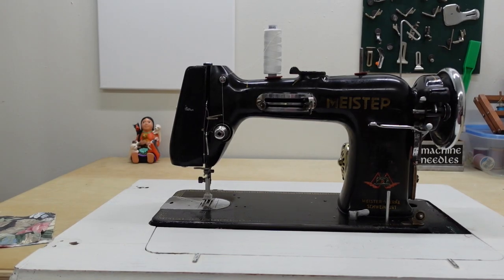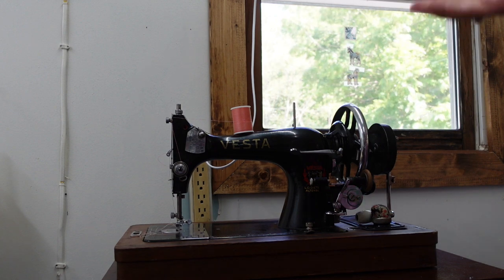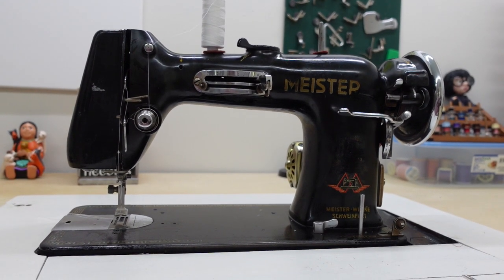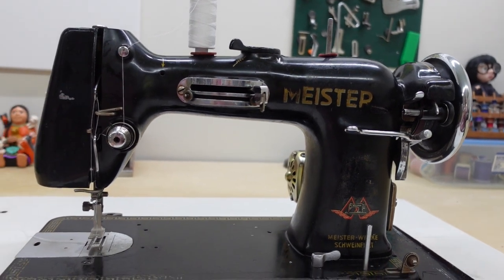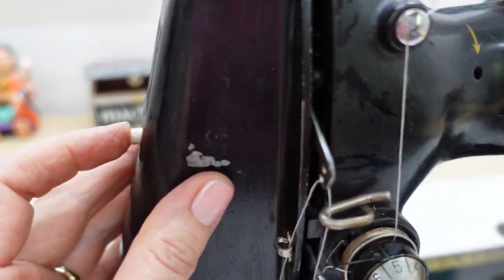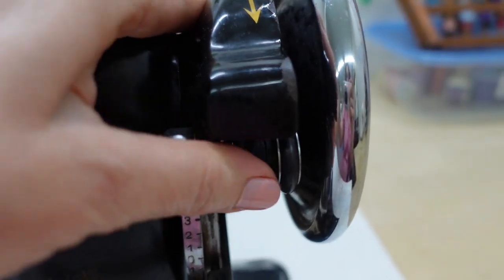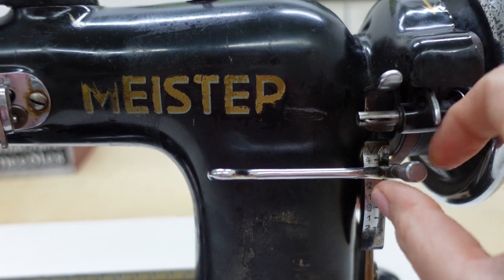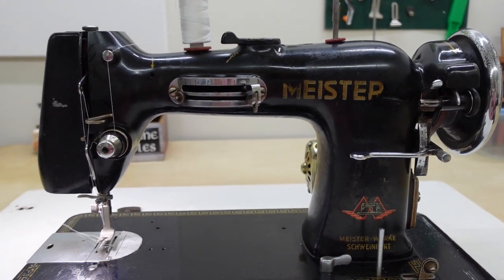My Meister by Meister-Werke sewing machine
This is just a quick video with a brief history of the Meister sewing machine I use all the time, along with a quick introduction to her "mother" the L.O. Dietrick Vesta sewing machine.
~Marie

36” wide pattern tracing paper
1 cm, about ½” wide fusible bond “stitch witchery” type